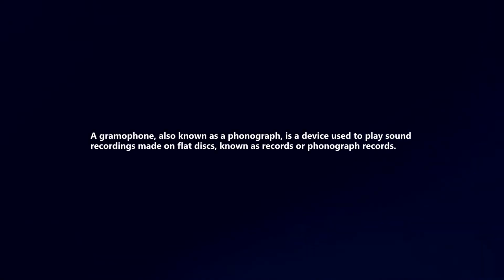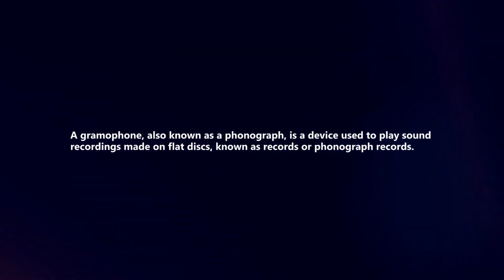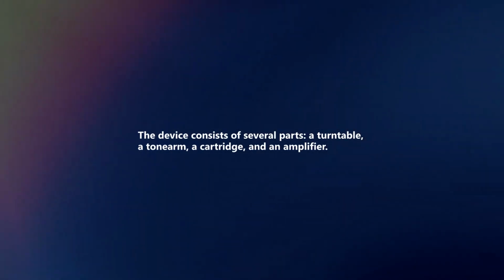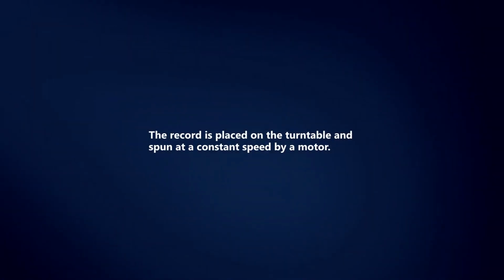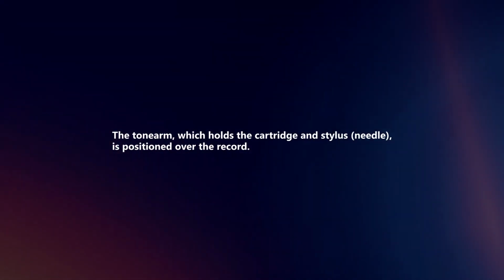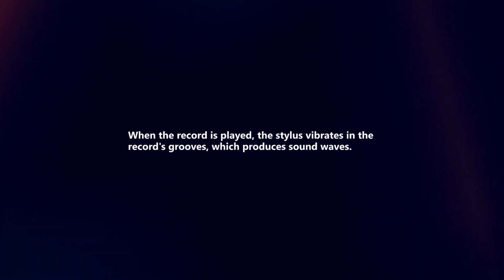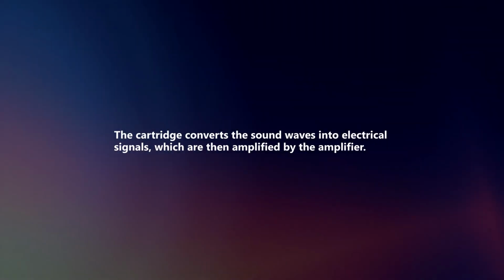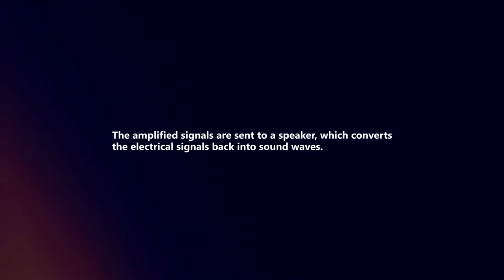How Does A Gramophone Work?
In this video I will explain How A Gramophone Works.